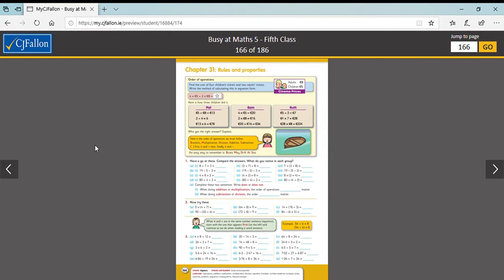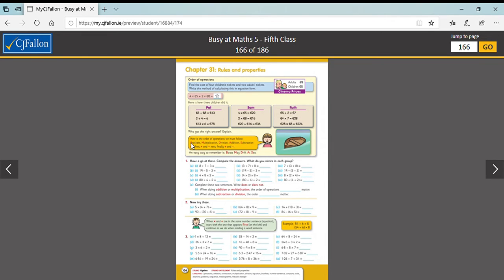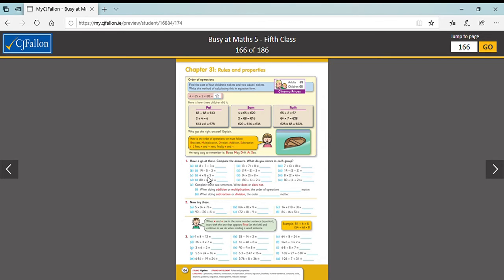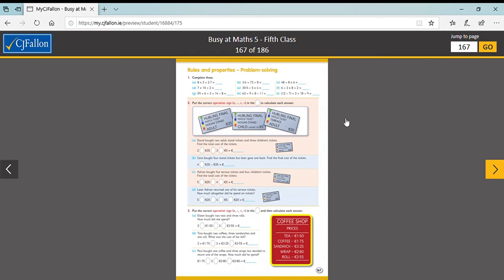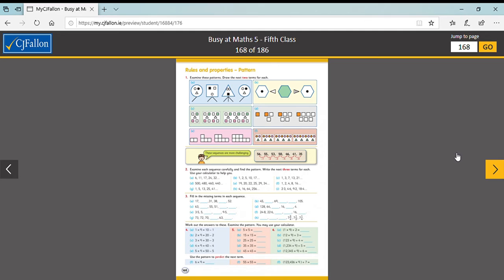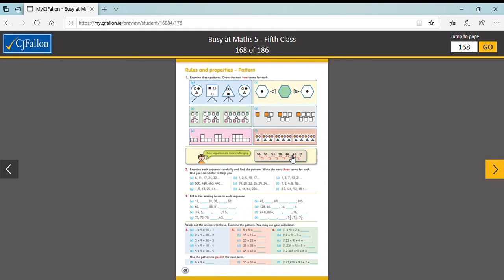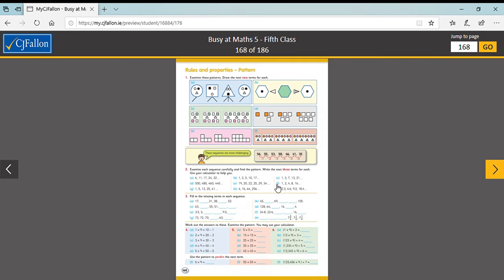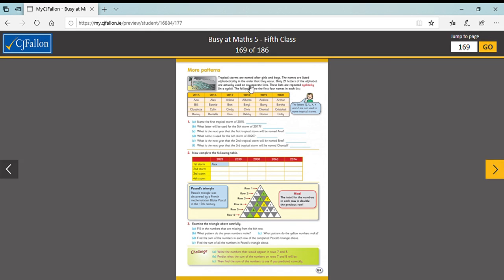BAM 5 Order of operations and patterns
Where maths meets art and observation. Paschal's Triangle.